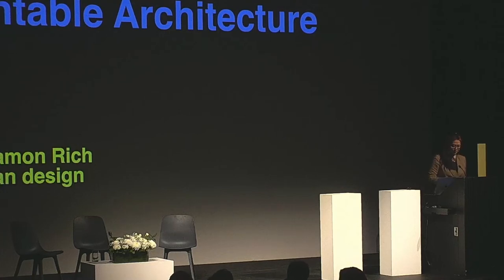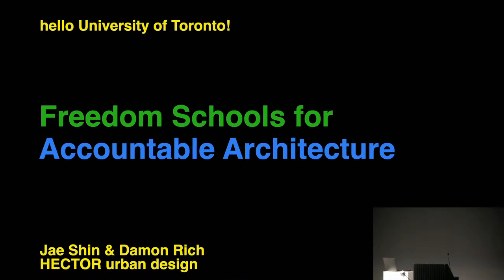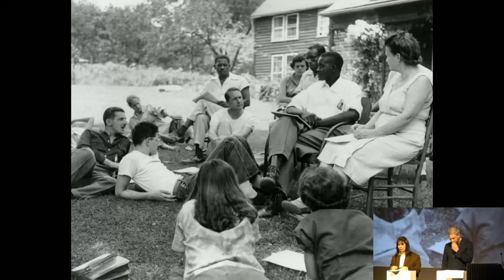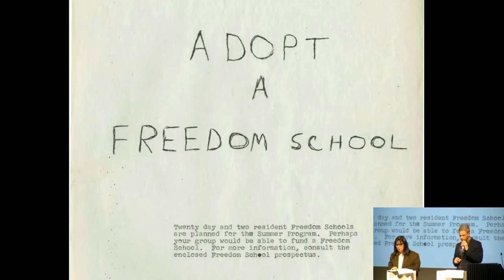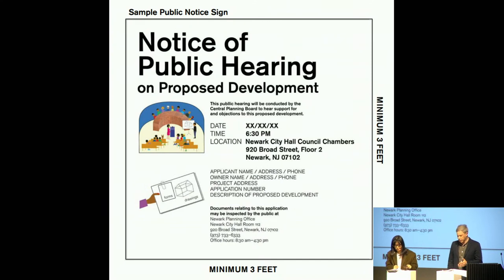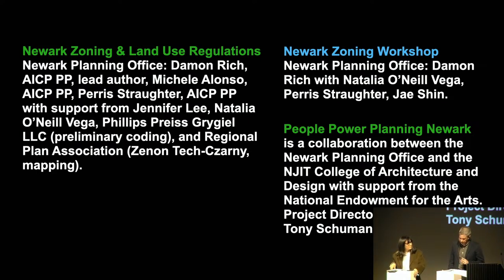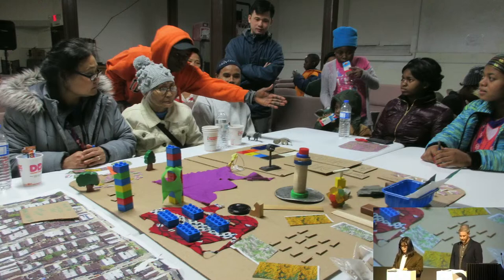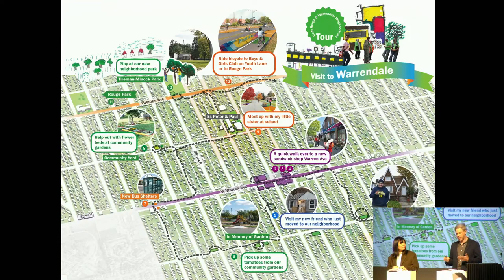Housing Multitudes Lecture: Freedom Schools for Accountable Architecture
Jae Shin and Damon Rich of the U.S. design and planning firm HECTOR deliver a lecture called Freedom Schools for Accountable Architecture. Posing questions such as Where do roads come from?, popular educators in the U.S. Black Freedom Movement like Septima Clark have long used discussions about architecture and the built environment to unpack ideas about citizenship, politics and power. In this lecture, Shin and Rich share stories from their attempts to learn from this tradition of popular education as a resource for architecture, urban design and planning.

For more information about the John H. Daniels Faculty of Architecture, Landscape, and Design at the University of Toronto, visit us